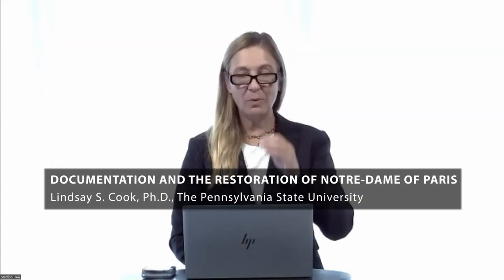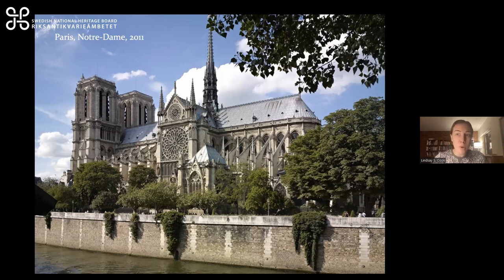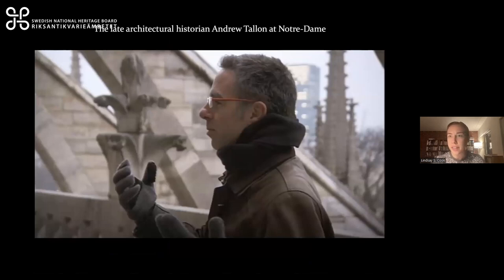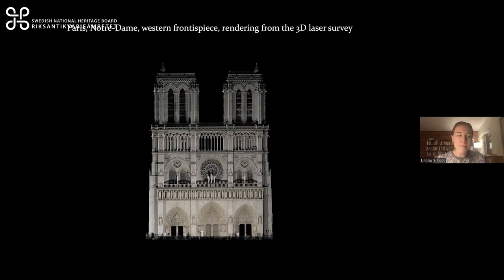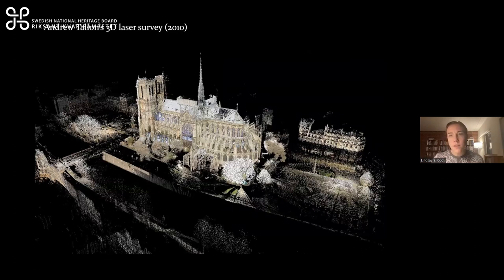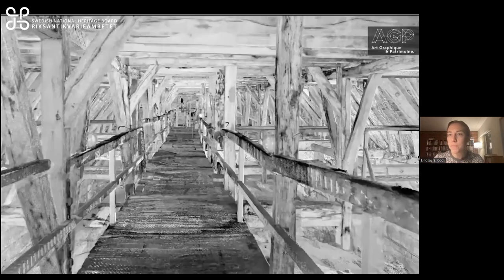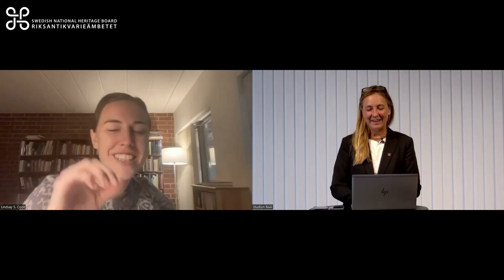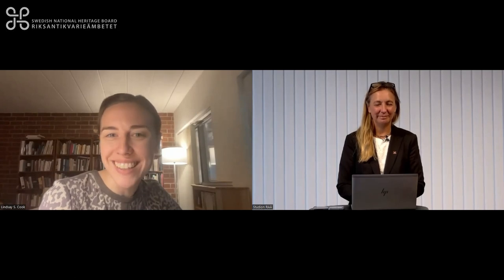3D Documentation and the Restoration of Notre-Dame of Paris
Nätverksträff för immersiva medier 9-10 november, 2023

Lindsay S. Cook, Ph.D., The Pennsylvania State University

Starting in 2010, the late architectural historian Andrew Tallon used 3-D laser scanning technology and high-resolution panoramic photography to create a near-complete digital record, inside and out, of Notre-Dame of Paris, one of the world’s most celebrated structures. Professor Cook presents an overview of the digital scanning and discusses its contribution to the rebuilding of this beloved cathedral in the wake of the tragic fire of April 2019.